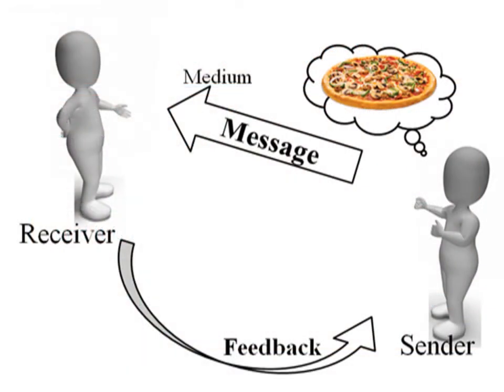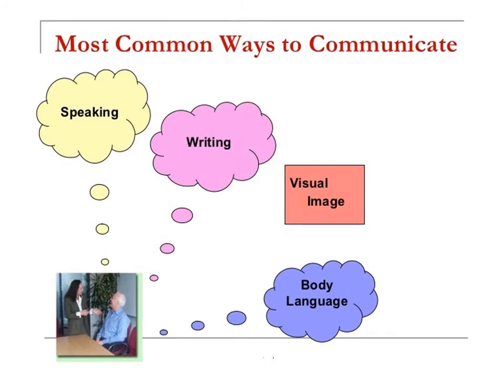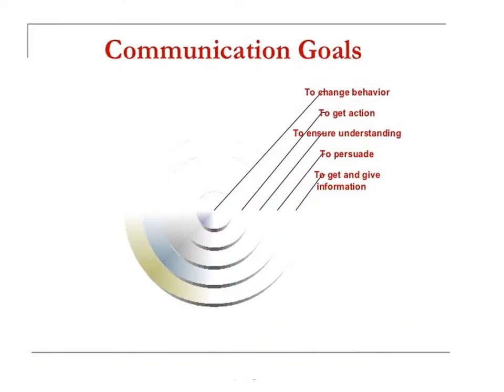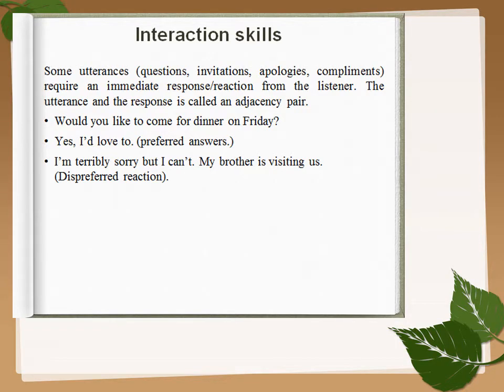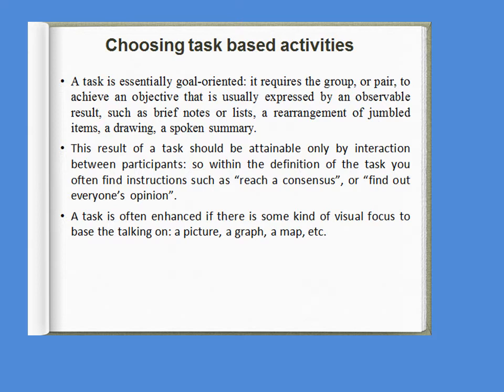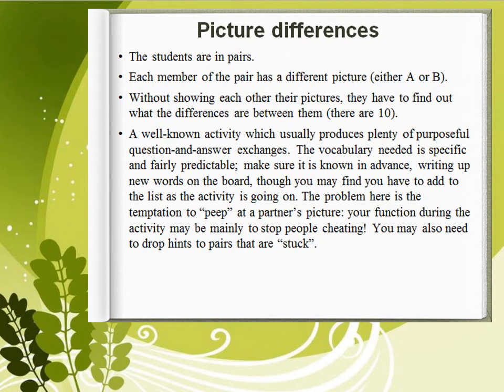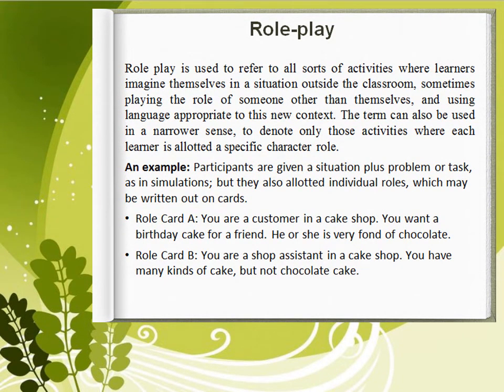9vMATERIALSFOR 2- Materials for developing speaking skills presentation by Van and her Nũn ;)